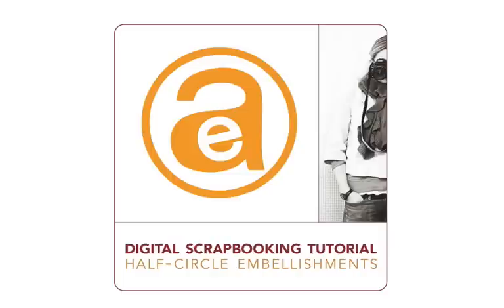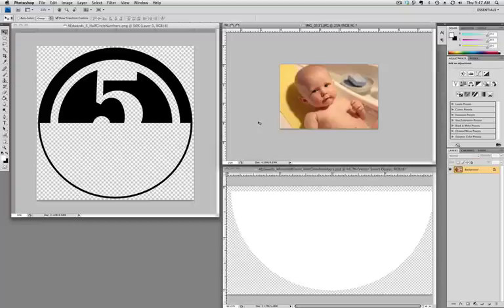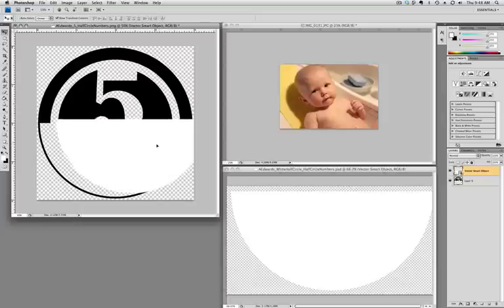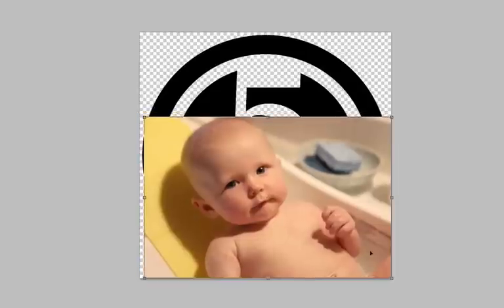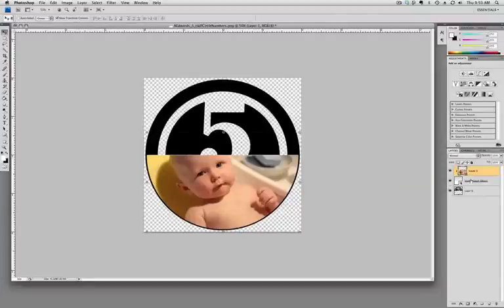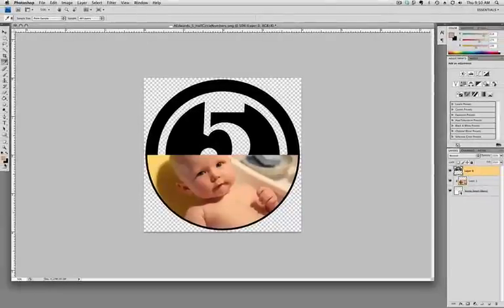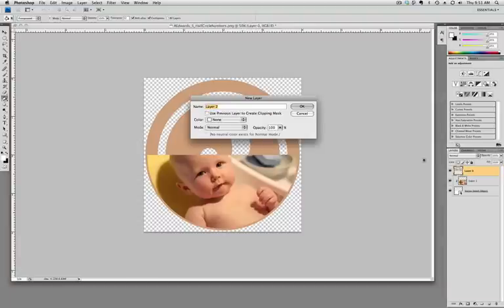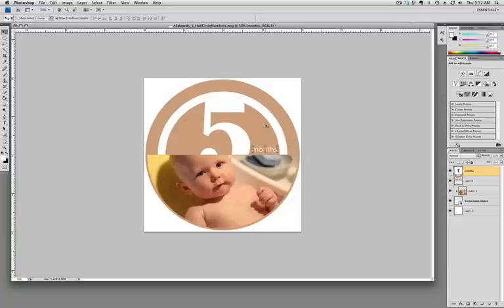Ali Edwards Half Circle Numbers Tutorial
Ali Edwards' shows how to use her Half-Circle Number Embellishments from Designer Digitals in Photoshop.